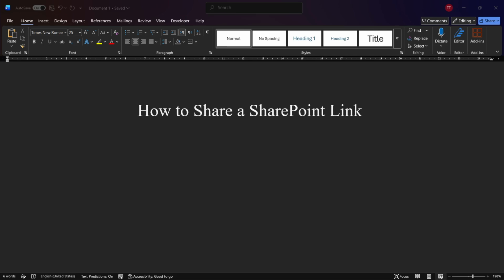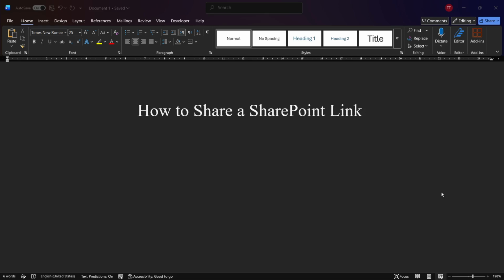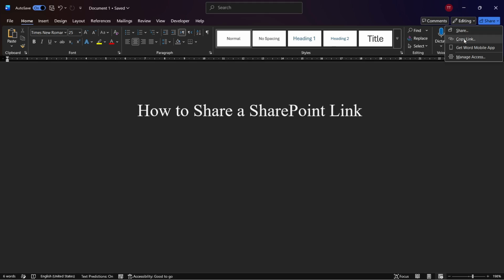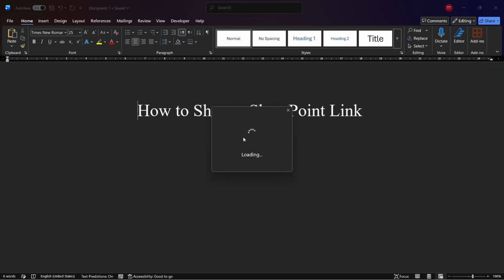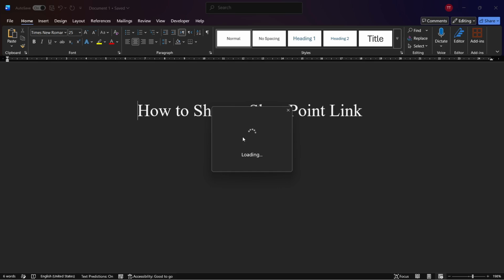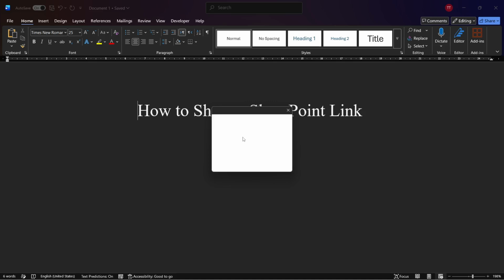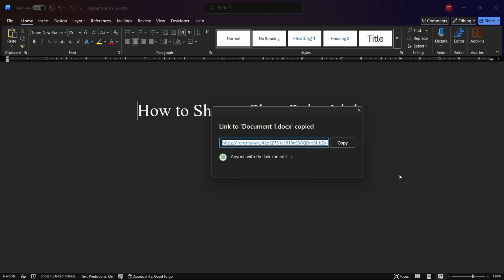How to Share a SharePoint Link [2026 Full Guide]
How to Share a SharePoint Link

Unlock the full potential of SharePoint by mastering the art of sharing links! In this tutorial, we’ll guide you step-by-step on how to share a SharePoint link seamlessly. Whether you’re working with Word, Excel, or PowerPoint documents, knowing how to properly share files can significantly boost your collaboration efforts. We’ll cover essential steps like accessing the Share button, adjusting permissions for your audience, and distributing your link via email or social media. With clear instructions and valuable tips, you’ll learn to ensure your documents are accessible only to the right people while maintaining control over your content. Enhance your teamwork and productivity today—let's dive into the world of SharePoint sharing!

SharePoint, document sharing, file sharing, collaboration, Office 365, productivity, permissions, tutorial, upload files, teamwork, business tools, copy link, email sharing, social media sharing, file management